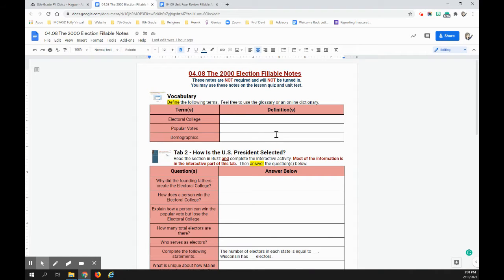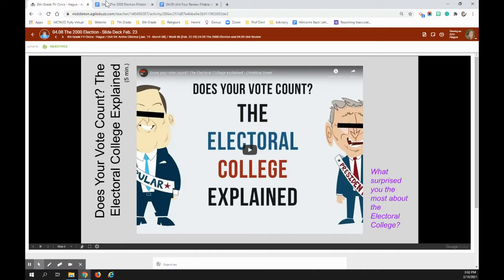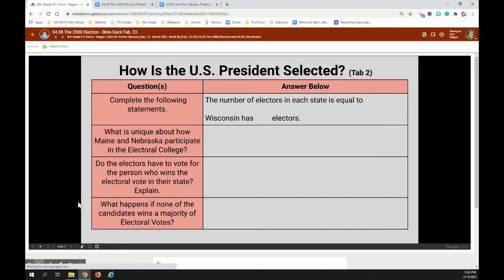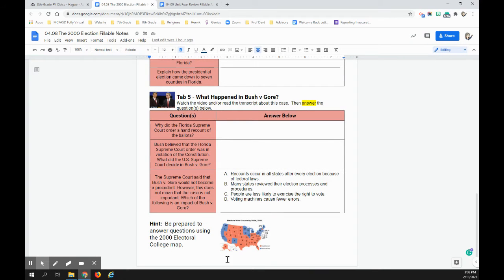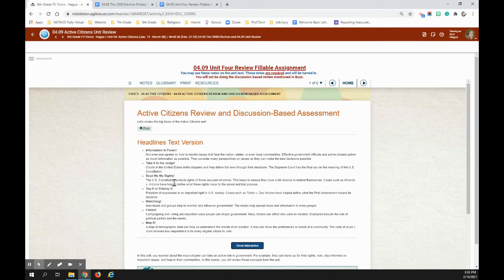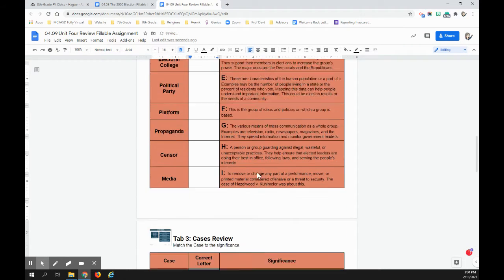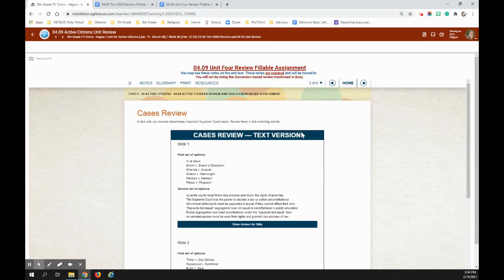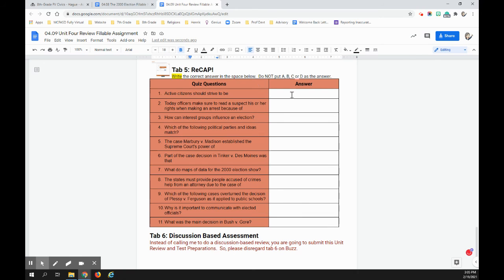Week 06 (Feb. 22-28) Civics